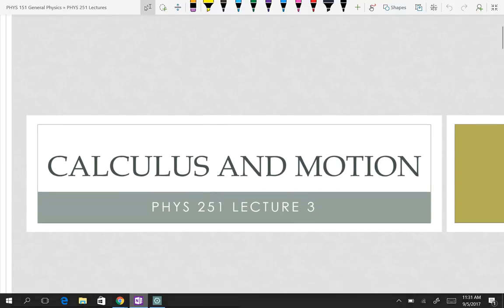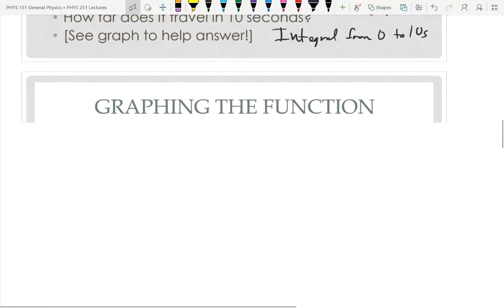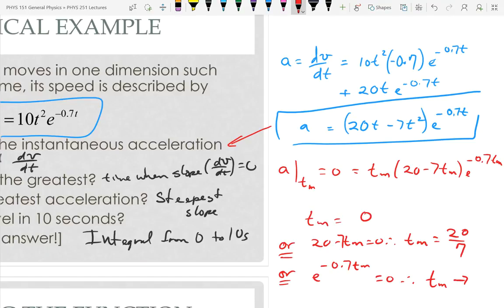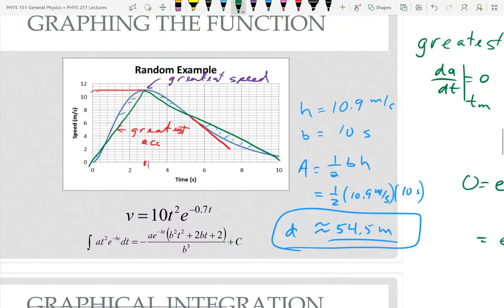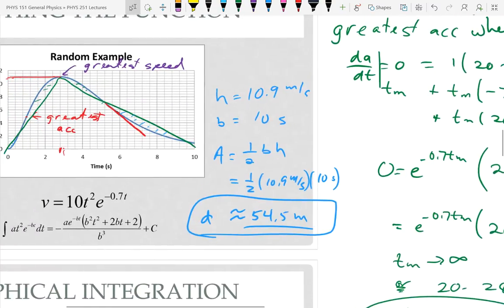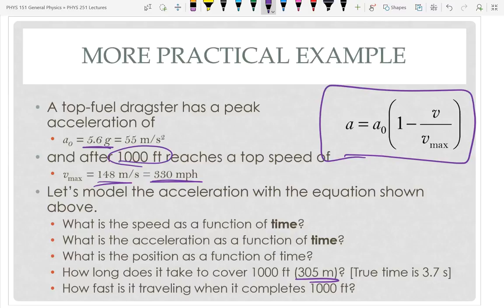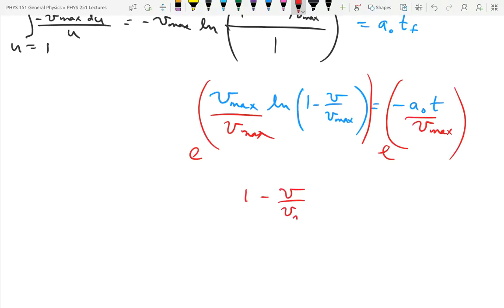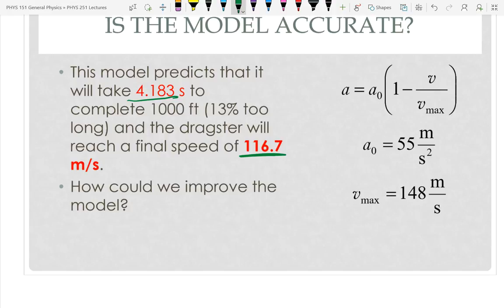PHYS 251 Lecture 03: Calculus and Motion